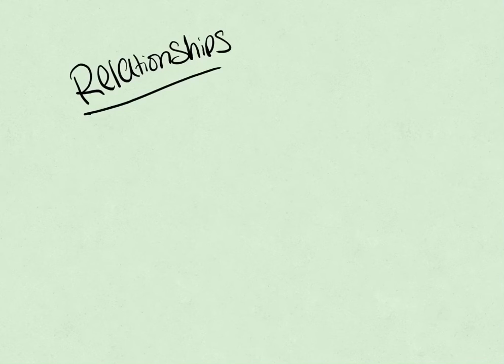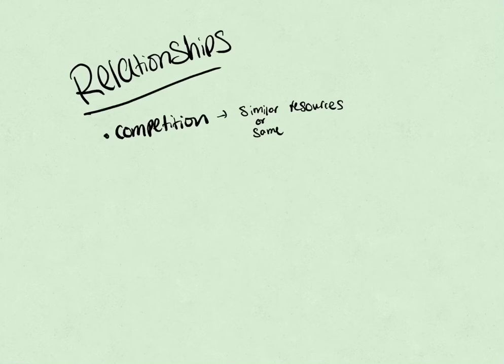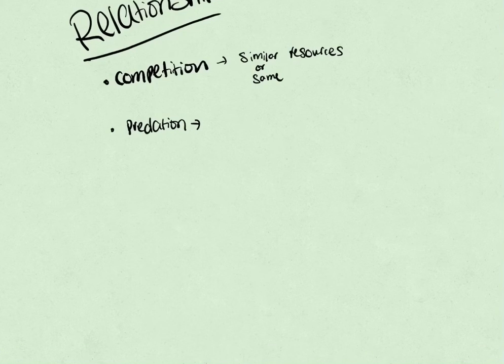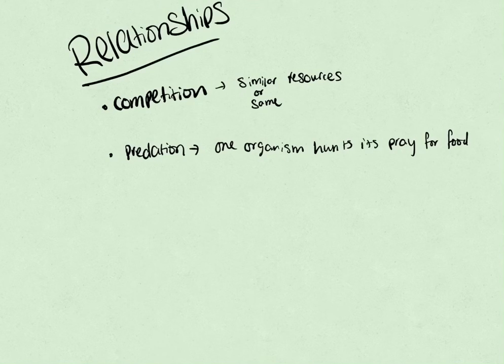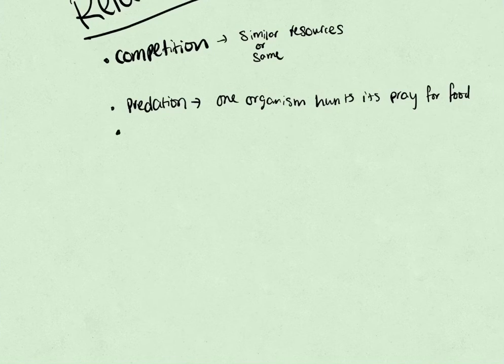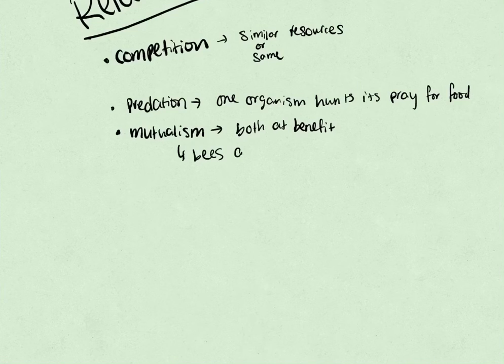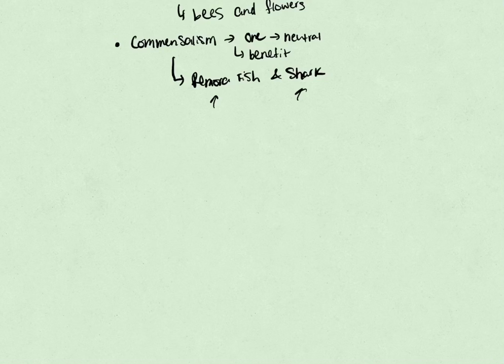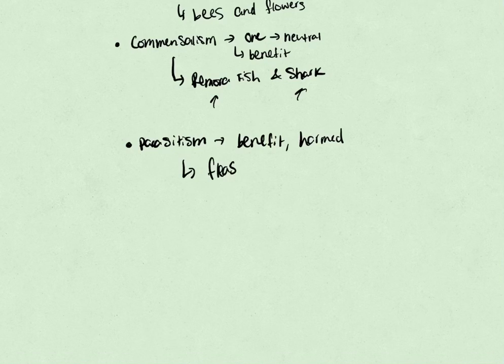Food and Energy Part 4: Ecological Relationships